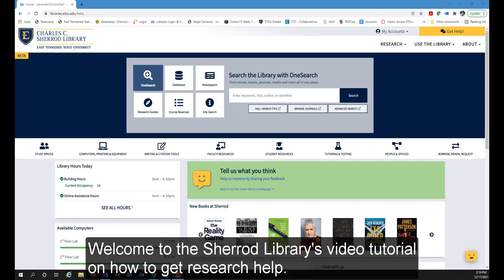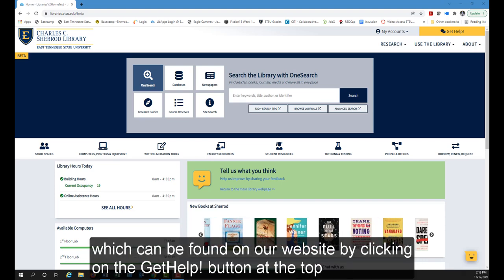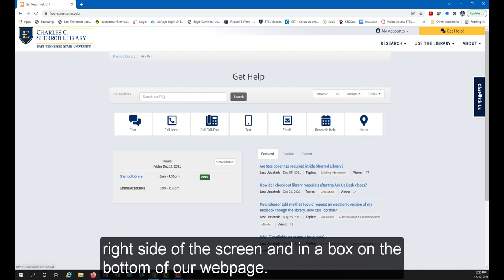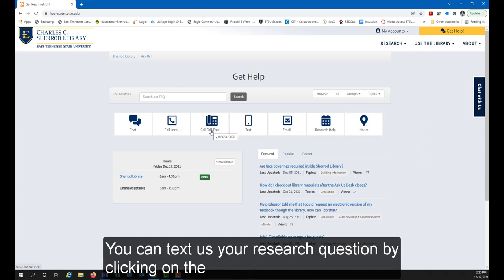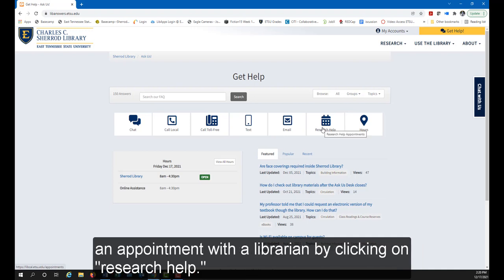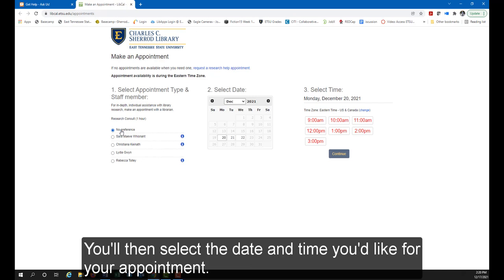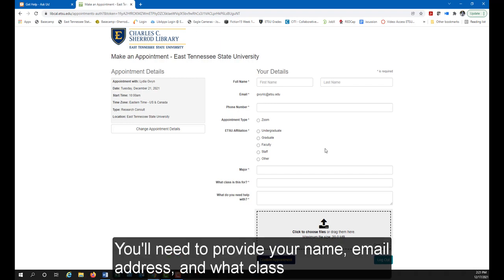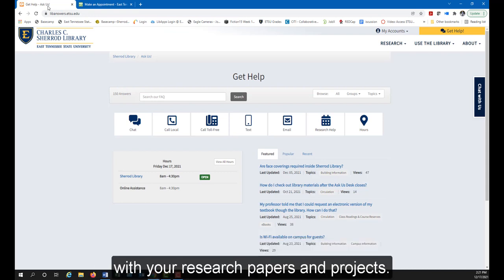Sherrod Library Online Tutorials: Research Help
Learn how to get research help at Sherrod Library in this online tutorial.